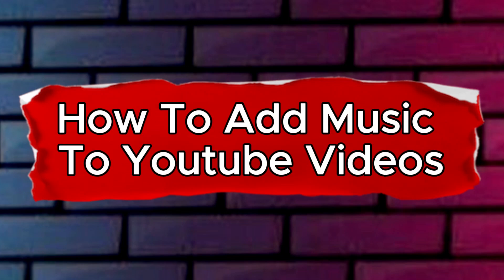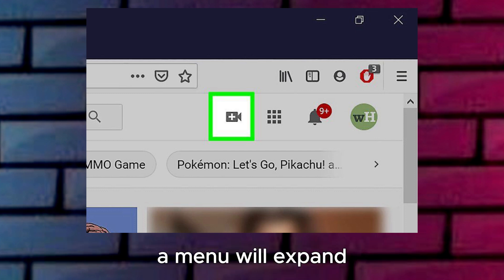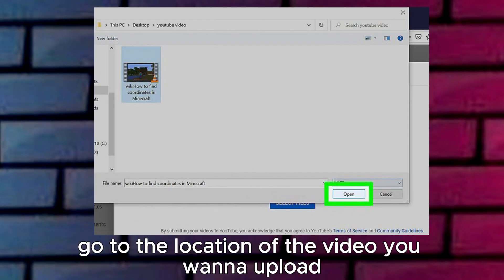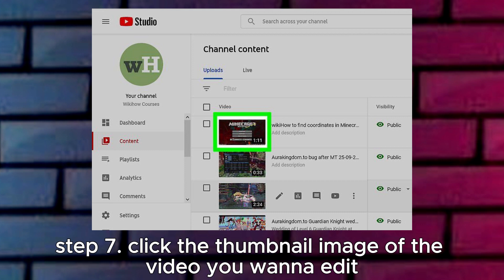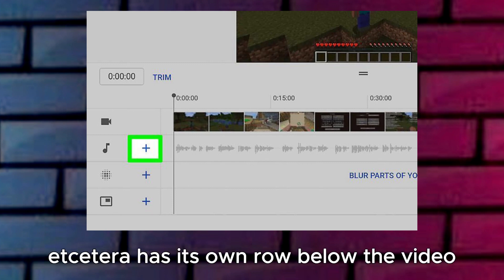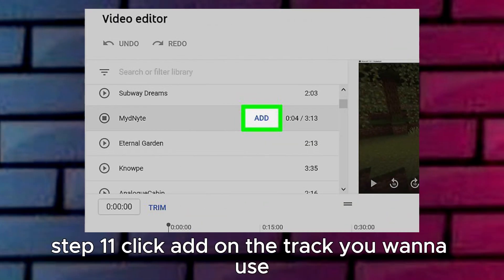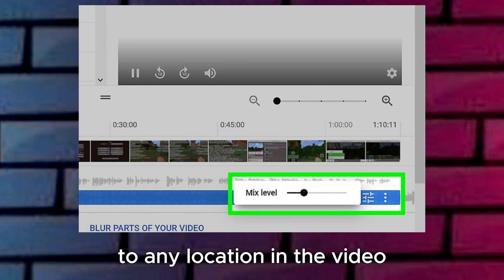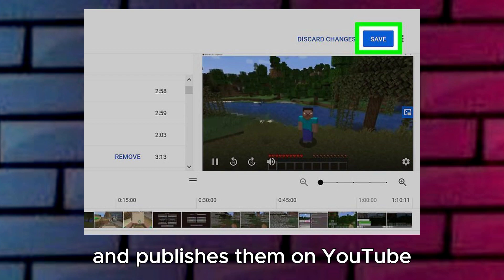How to Add Music to YouTube Videos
Adding music to your YouTube videos can enhance the overall viewing experience and make your content more engaging. Here's a step-by-step guide on how to add music to your YouTube videos:

1. **Go to YouTube Studio:**
   - Log in to your YouTube account.
   - Click on your profile picture in the top right corner and select "YouTube Studio."

3. **Browse or Search for Music:**
   - You can browse the library by genre, mood, or instrument.
   - Use the search bar to find specific tracks.

4. **Select a Track:**
   - Once you find a suitable track, click on it to preview.

5. **Download the Track (if needed):**
   - Some tracks may require downloading before use. Click on the download button next to the track if necessary.

6. **Add Music to Video:**
   - After downloading, go back to YouTube Studio.
   - In the Video Editor, find the video to which you want to add music.
   - Click on the video, and then select the "Audio" tab.

7. **Add the Selected Track:**
   - Click on the "+" button next to the track you want to add.
   - Adjust the volume and placement of the music track.

8. **Preview and Save:**
   - Preview your video to ensure the music is synchronized.
   - Click "Save" when you're satisfied.

### Method 2: Using External Software

If you have your own music or want to use music from external sources, you can follow these general steps:

1. **Create Your Video:**
   - Use video editing software to create your video. Popular choices include Adobe Premiere, Final Cut Pro, iMovie, or free options like Shotcut and DaVinci Resolve.

2. **Download or Create Music:**

3. **Import Video and Music:**
   - Import your video and music into the video editing software.

4. **Align Music with Video:**
   - Arrange the music track to align with your video content. You can trim or cut the music as needed.

5. **Adjust Volume:**
   - Ensure that the music volume is balanced with your video's audio. You may want to lower the volume of the original video audio if necessary.

6. **Export the Video:**
   - Once satisfied, export the video from your editing software.

7. **Upload to YouTube:**
   - Go to YouTube and upload your edited video.

Additionally, always check and comply with YouTube's content policies.